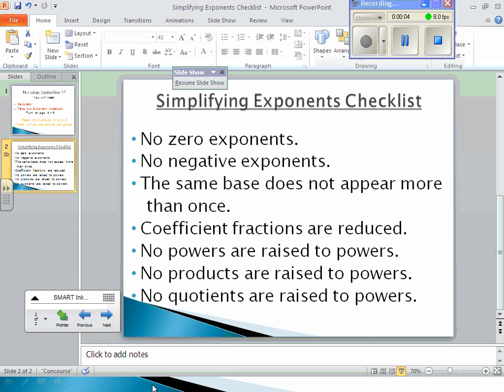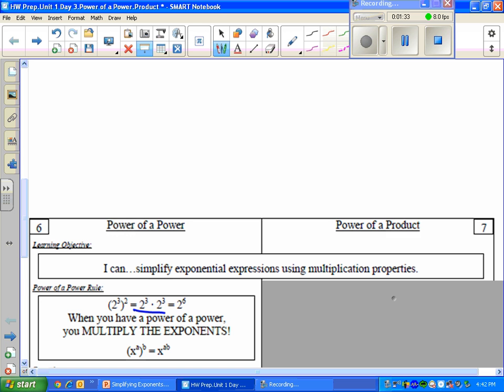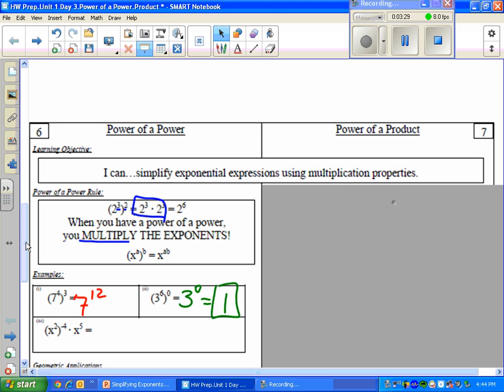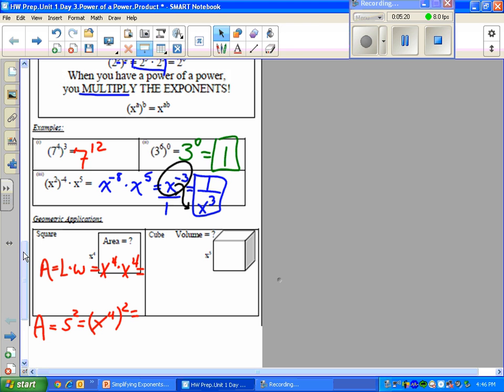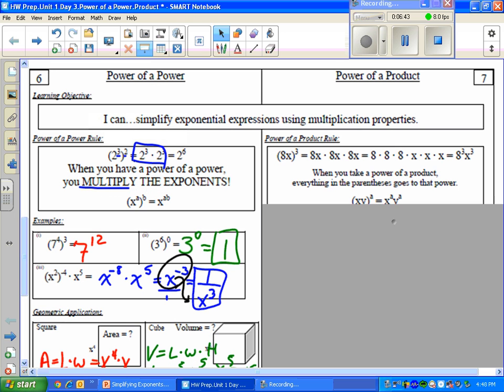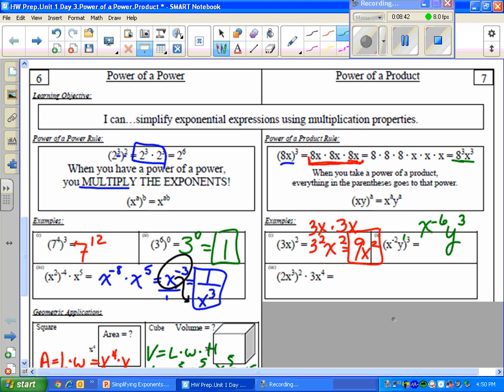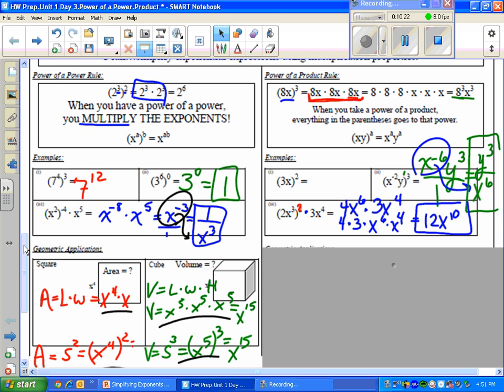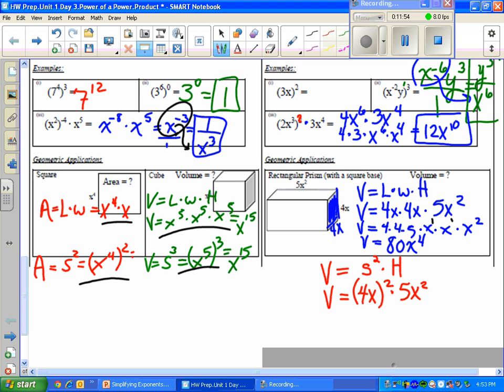Ray Video Unit 1 Day 3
Power of a Power/Product